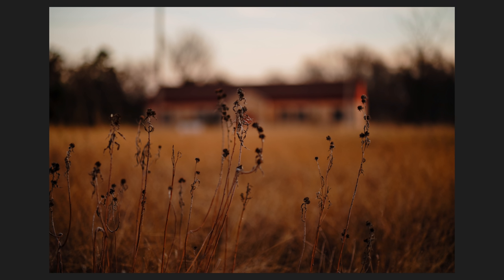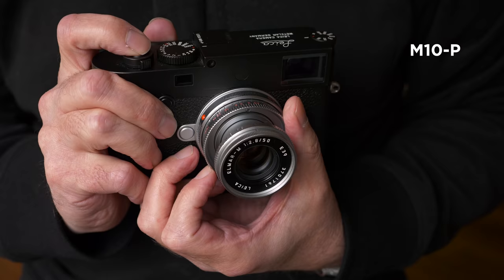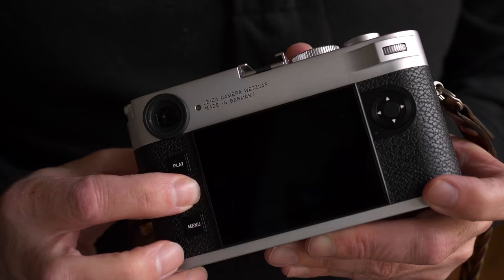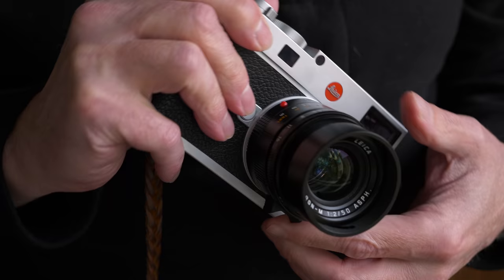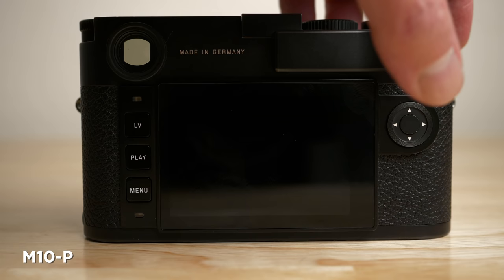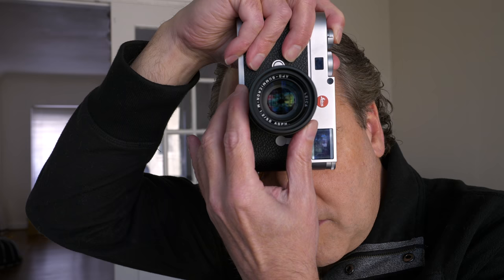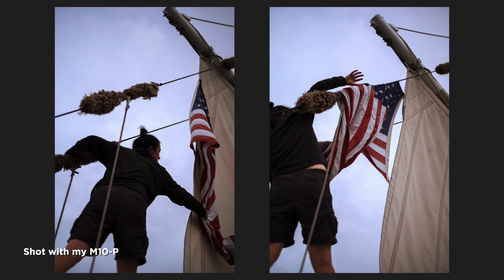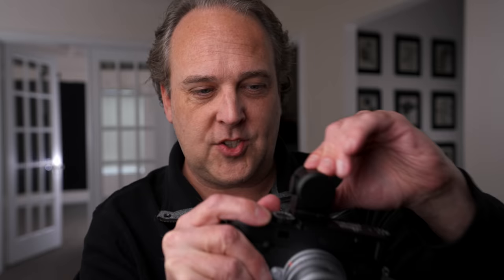Leica M11 - Why You Will Want This Camera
This is the new Leica M11 rangefinder flagship camera. Coming off a legacy of over 60 years of Leica M and on the heals of the M10-r - Leica has announced a camera with a 60 megapixel, tri-resolution sensor that is capable of 60mp, 36mp or 18mp with full sensor and 14 bit color readout in both RAW DNG and JPG formats. Using oversampling and pixel binning, lower resolutions give better noise performance at high ISO settings as well as an extra stop of dynamic range. This is one of the more unique cameras in the market right now. While the Sony A1, Canon R3 and Nikon Z9 all go for speed, Leica has given us a traditional photography experience with a very unique sensor with amazing image quality.

Current M11 Pricing
Visoflex 2 (electronic viewfinder) Pricing

Index:
Intro/Sample Images 0:00
Why how the M11 Different? 0:41
Leica M11 Customizable Buttons and Design 1:23
How to Customize the Leica M11 Custom Functions 2:04
M11 vs M10 Indicator Lights 2:24
M11 Baseplate 2:35
Battery 3:12
Menus in the M11 3:51
Battery Life 4:36
M11 Silver Vs Black 6:19
The New 60 MP BSI Sensor 6:26
Low Light Performance 8:43
Connecting the M11 to the iPhone 11:41
Leica Visoflex 2 12:25
Electronic Shutter 13:00
Experience with the M11 over 3 weeks 14:18
Image Quality 15:21
What about an M11 Monochrom? 16:43

Ted Forbes
The Art of Photography
2830 S. Hulen, Studio 133